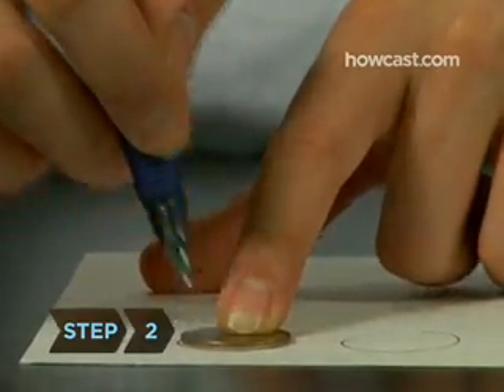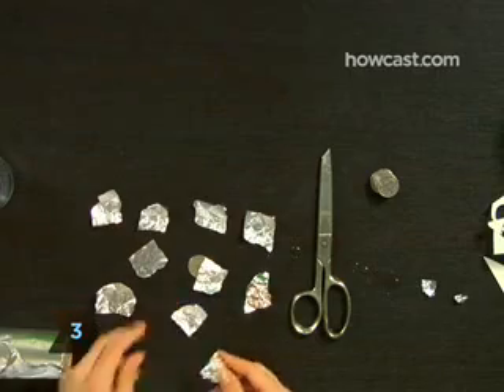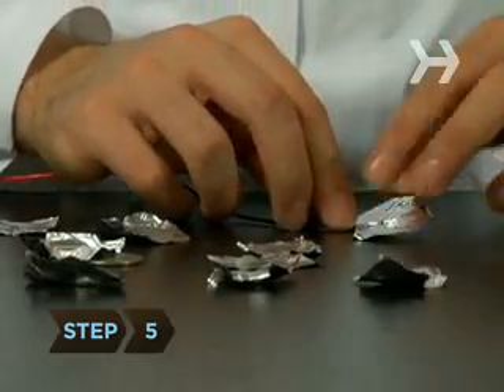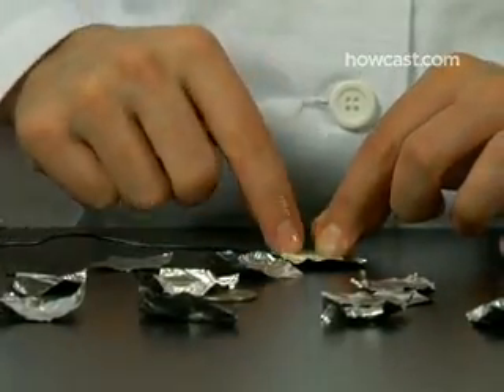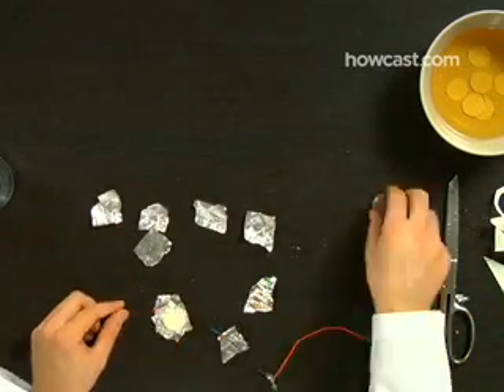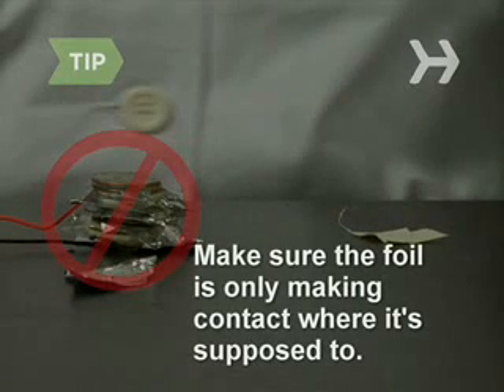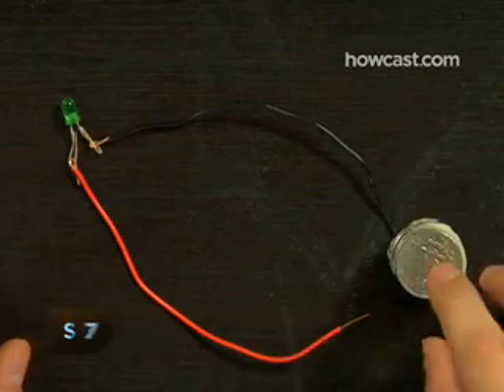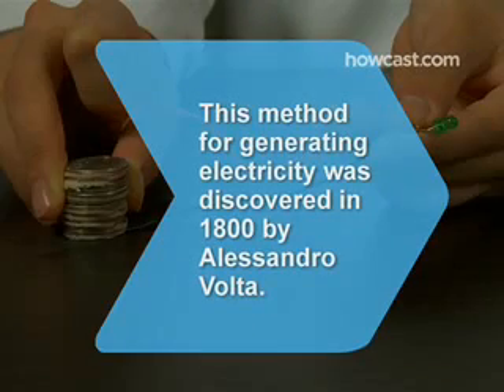How to make a coin battery VIDEO